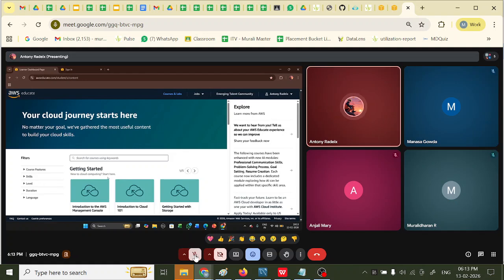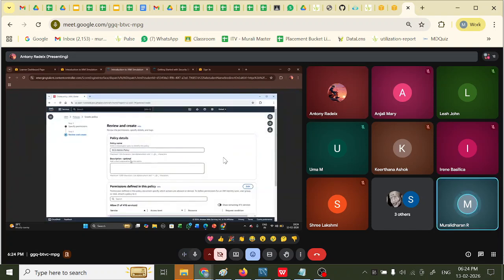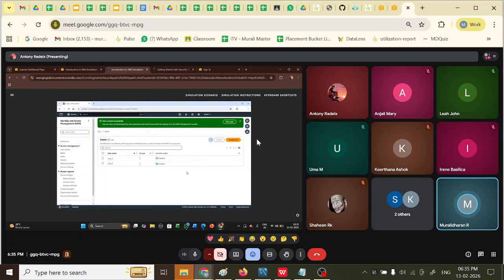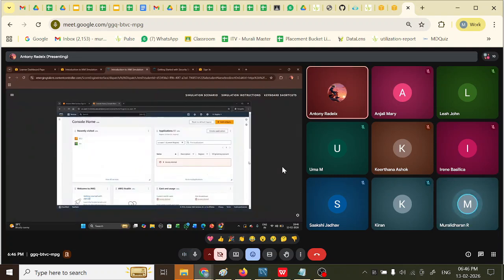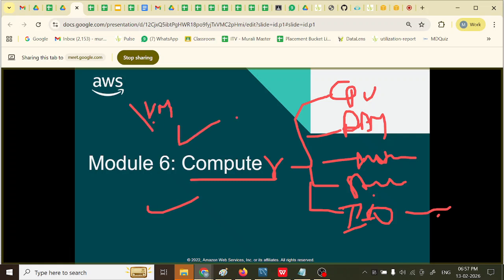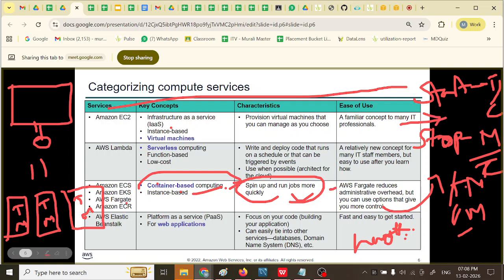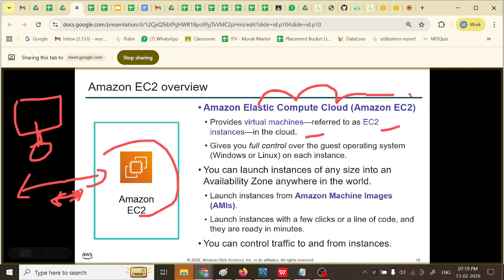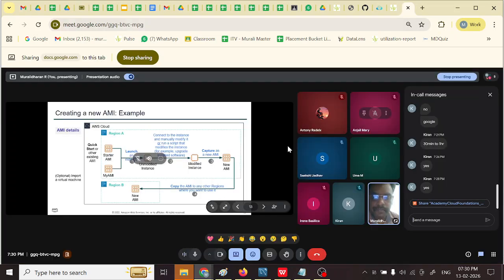AWS Cloud Practitioner - Day 11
AWS IAM Lab, Compute Services, EC2